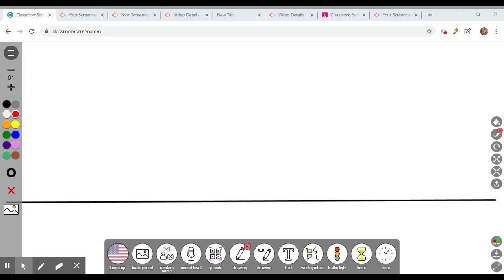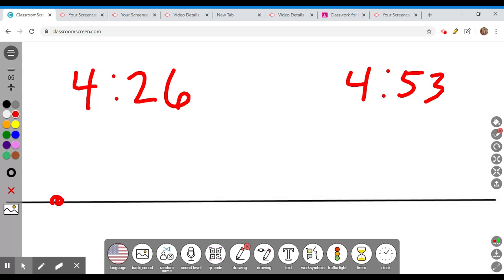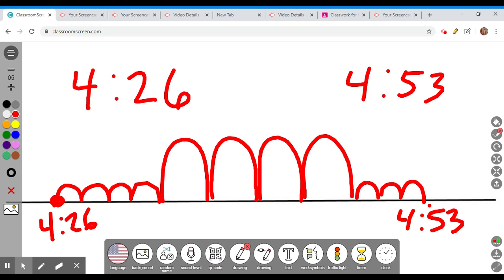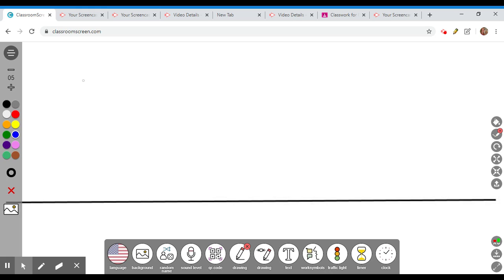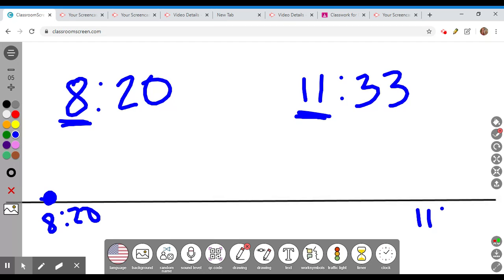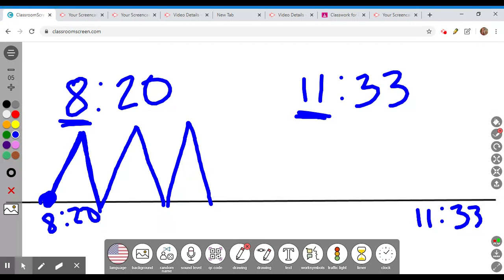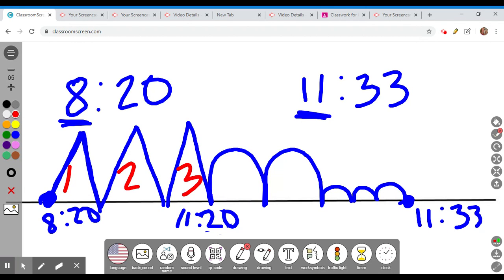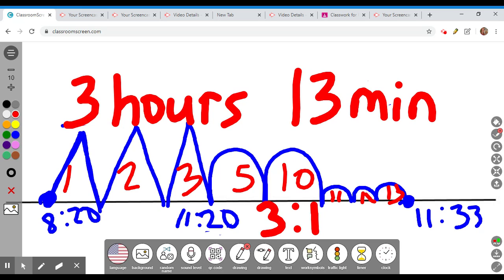Elapsed Time #3 (Extension Learning)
This video teaches you how to calculate elapsed time that involves more that one hour.